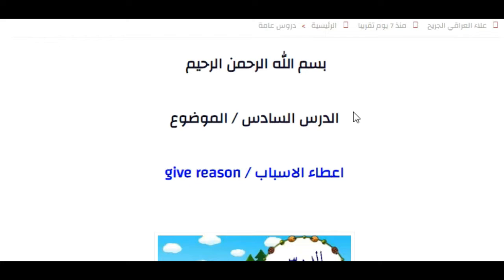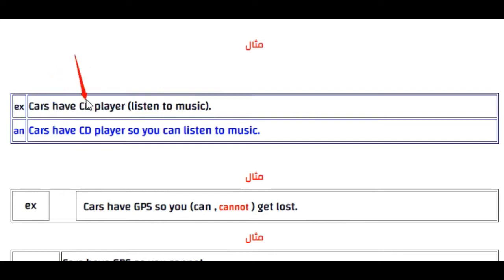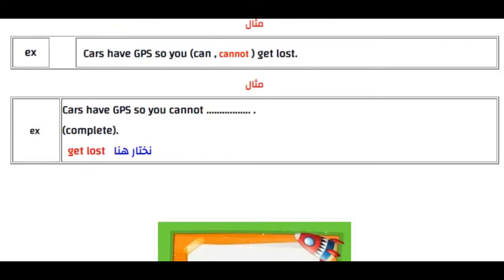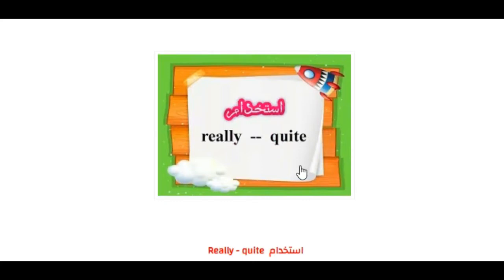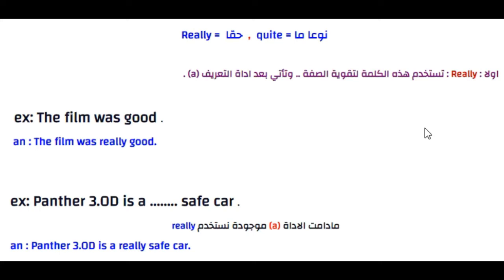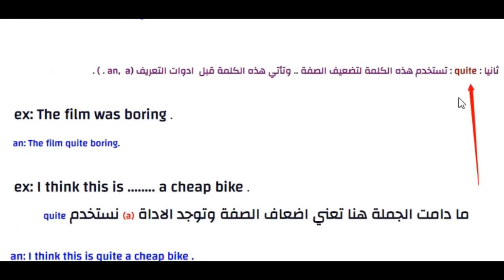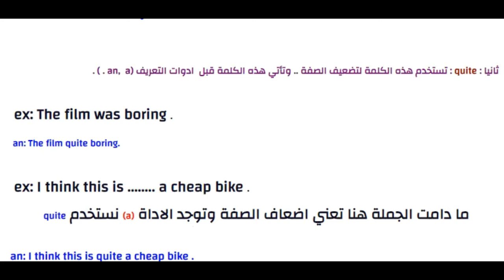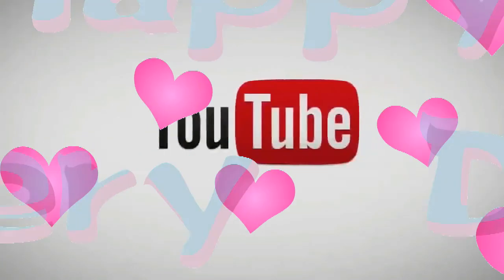الدرس السادس للغة الانكليزية , اعطاء الاسباب واستخدام really,quite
السلام عليكم أعزائي الطلاب
الدرس السادس  لتعليم اللغة الانكليزية للمرحلة المتوسطة اليونت الأول
الصف الثالث متوسط (unit 1  )
الموضوع  ( إعطاء الأسباب ) , give reason
الموضوع الثاني ( استخدام ) , really , quite
رابط الدرس الأول
على الواتس اب + فايبر + تليجرام
صفحتي على الفيس بوك
تحياتي